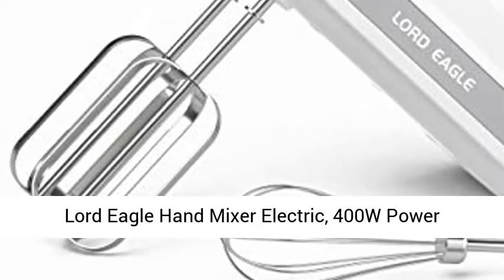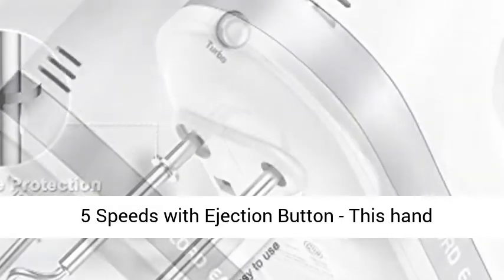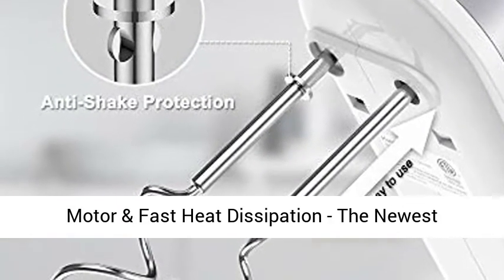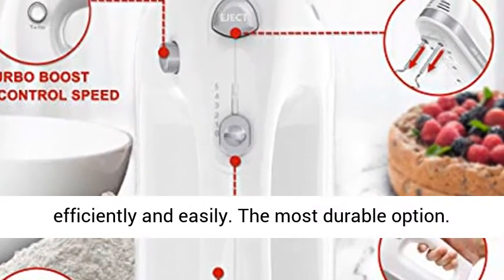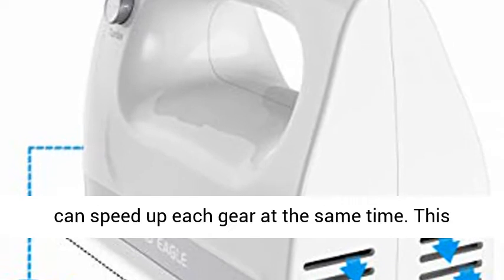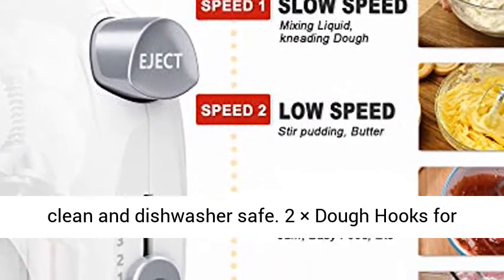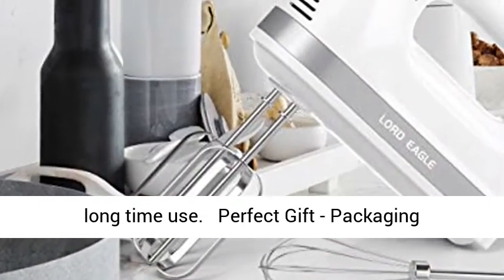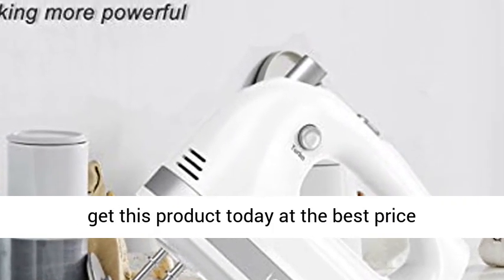Lord Eagle Hand Mixer Electric, 400W Power handheld Mixer - Review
Lord Eagle Hand Mixer Electric, 400W Power handheld Mixer for Baking Cake Egg Cream Food Beater, Turbo Boost/Self-Control Speed + 5 Speed + Eject Button + 5 Stainless Steel Accessories Review

🍰【5 Speeds with Ejection Button】- This hand mixers with 1 to 5 different speed. Whether it is slow, medium, and fast speeds to meet your mixing needs in all directions.
🍰【400W Powerful Motor & Fast Heat Dissipation】- The Newest Upgrade All-Pure Copper Motor,Differ from Copper-Clad Aluminum in the market. Mix dough, eggs, milk, butter, cake or even cream quickly, efficiently and easily. The most durable option.
🍰【Turbo Boost/Self-Control Speed, Suitable For Beginners】- Avoid ingredients splash ,And can speed up each gear at the same time. This buttons are set on the left. Your right hand the thumb happened to hit the Turbo button. Ergonomic grip is comfortable and convenient to operate.
🍰【5 Stainless Steel Accessories】- Easy to clean and dishwasher safe. 2 × Dough Hooks for whipping dough, 2 × Beaters 1 × Balloon for eggs and creams, No rust and fall off will appear after long time use.
🍰【Perfect Gift】- Packaging gift box design, very suitable for gifts. Lifetime money back guarantee in case you are not 100% satisfied.